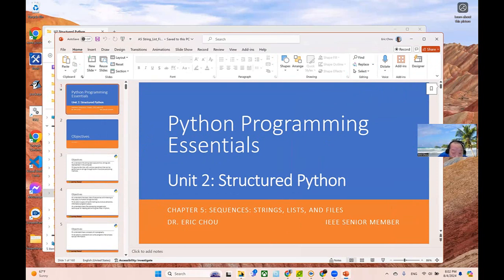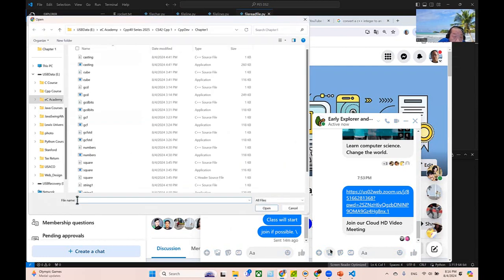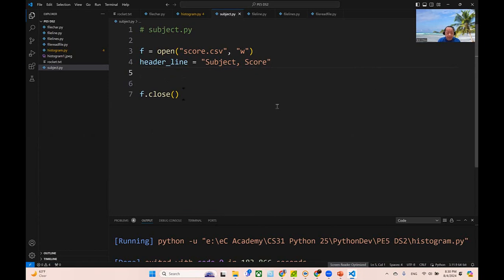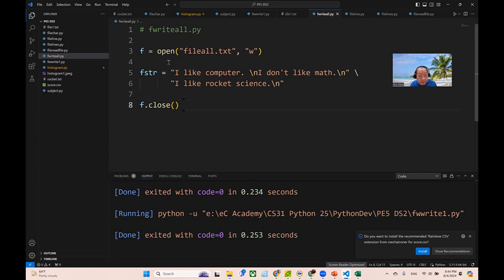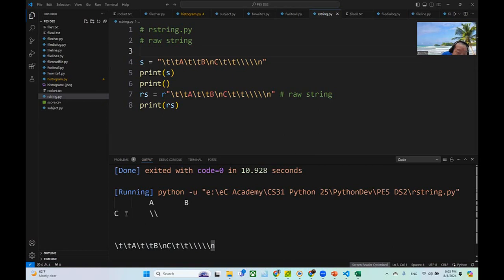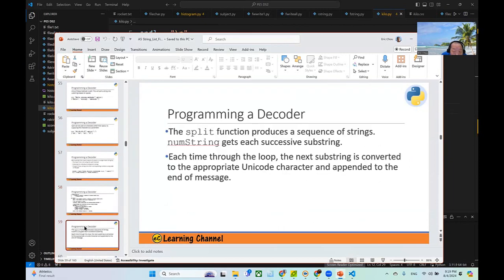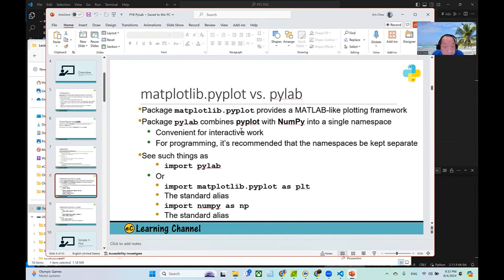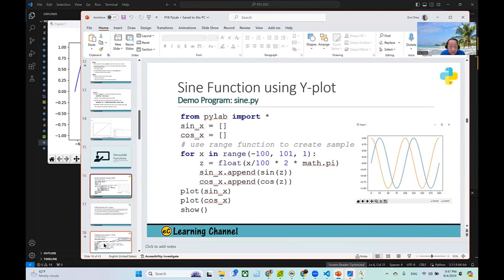Chapter 5B: File Read Write